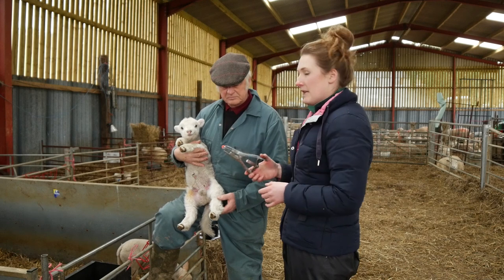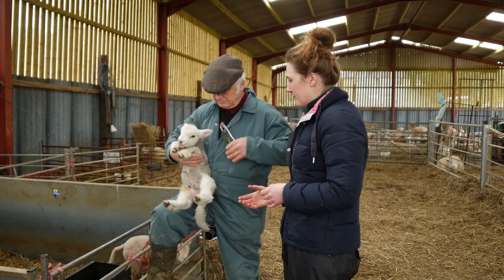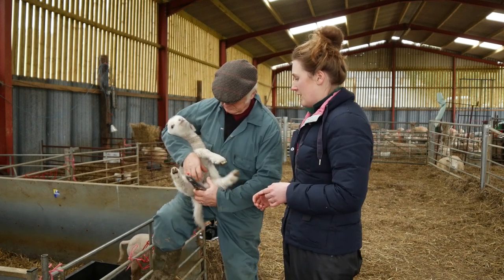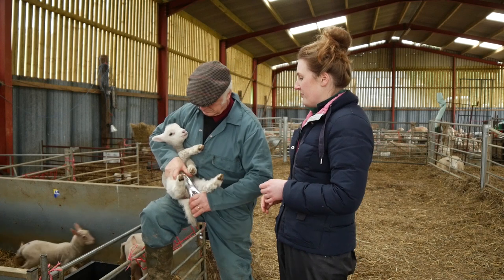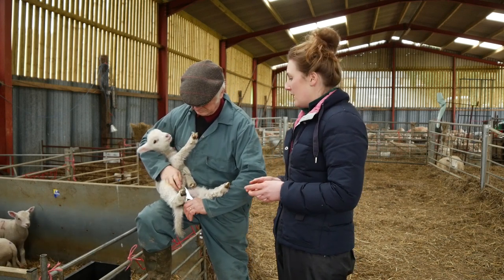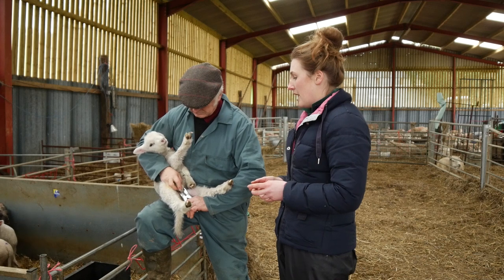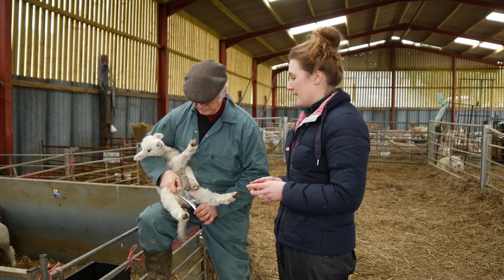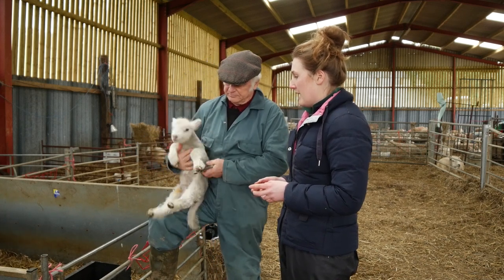How to castrate a lamb - Lamlac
Lambs should be at least a week old before you carry out castration.

In this video we demonstrate how to castrate a lamb safely and provide top tips.